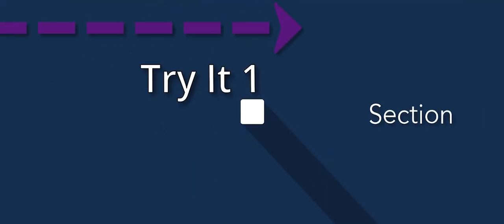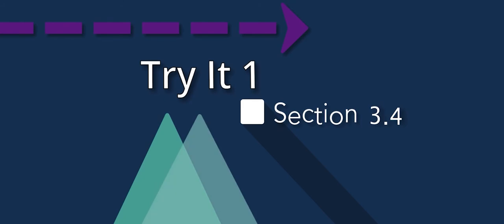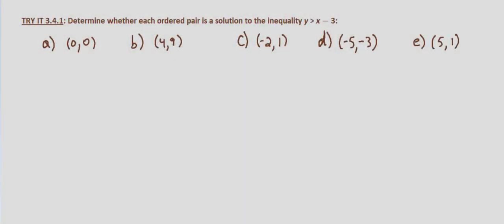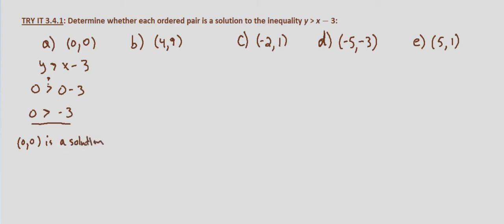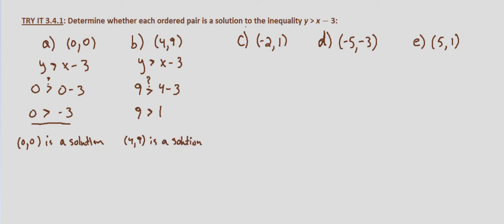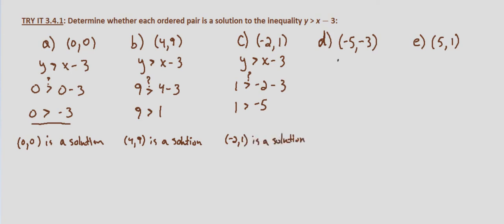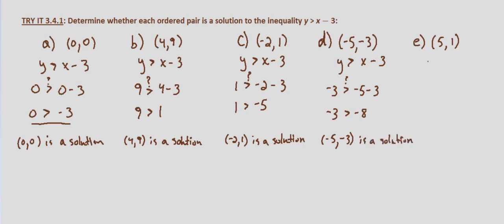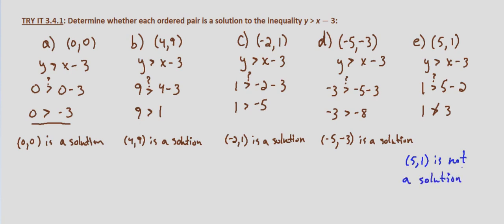Algebra II Try It 3.4.1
Determine if an ordered pair is a solution to an inequality.